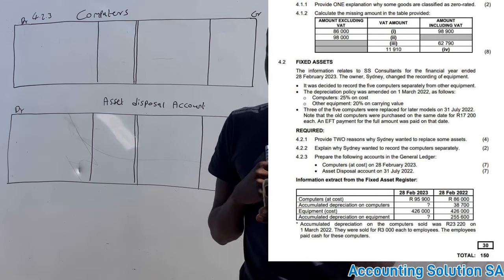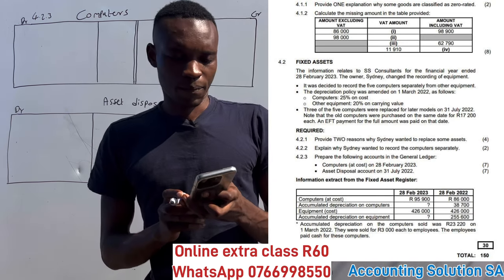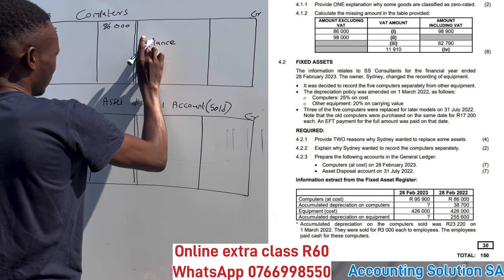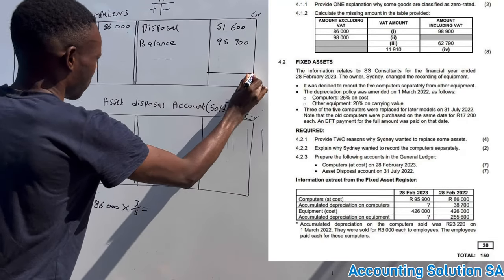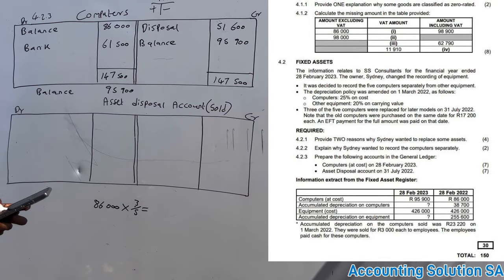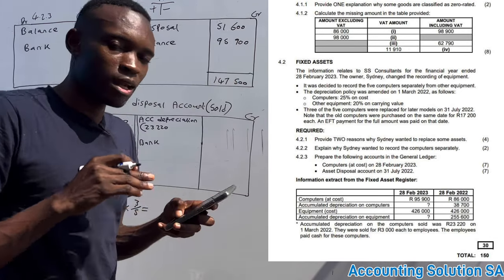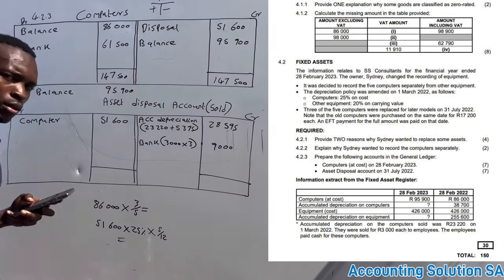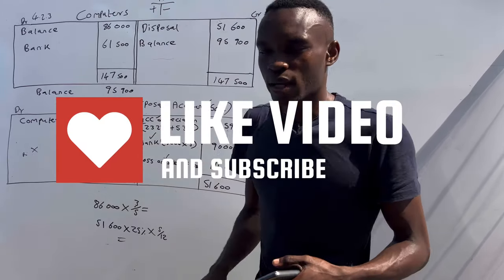Grade 11 Accounting Term 1 | Ledger accounts | Assets disposal | Fixed assets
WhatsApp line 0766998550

In this video, We explained how to calculate ledger accounts amount for Grade 11 students to be recorded under income statement and balance sheet

I did Assets disposal ledger account and Computer accounts with depreciation calculations

Key video
Intro 00:01
Explanation 02:45
Example 04:32

This video is more suitable for learners who are searching for the following key words which more video could be found in our playlist

Grade 11 Accounting Term 1
Grade 11 tangible assets
Grade 11 property plant and equipment
Grade 11 fixed assets
Grade 11 accounting test preparation
Company transactions
Financial Statements grade 11
Balance sheet grade 11
Statement of financial position grade 11
Profit or loss statement grade 11
Income statement grade 11
Company ledger accounts grade 11
Grade 12 accounting paper 11

This line is for the purchase of a study guide only (R50 Soft copy). Available guide Is Accounting For Grade 10, 11, and 12

The number for only extra class inquiry is only 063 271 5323 Accounting Grade 10 to 12 (only R60 Per Month) class held once per week during the weekend online